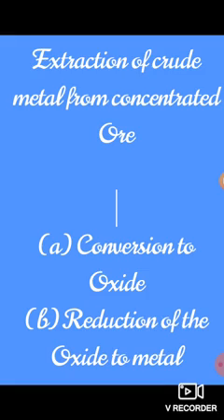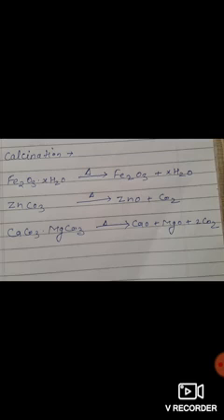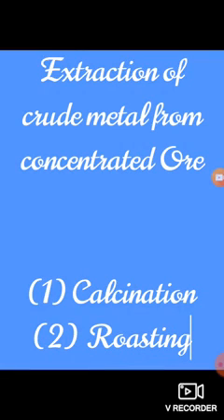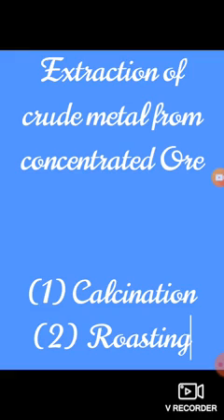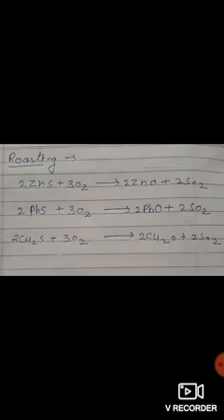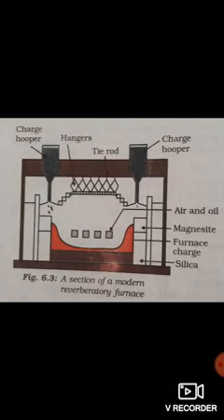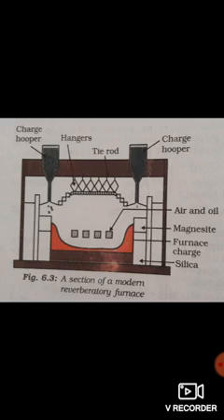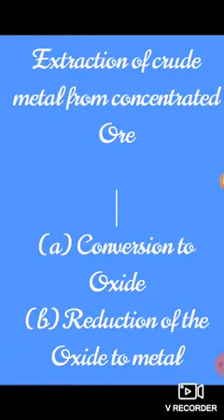CHEMISTRY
Class-12 (chapter-6)